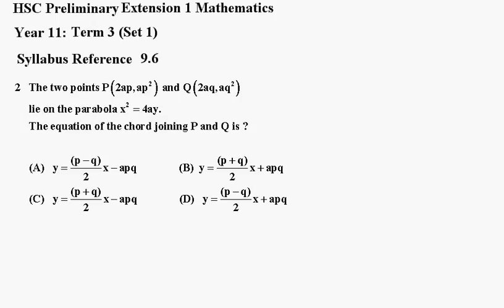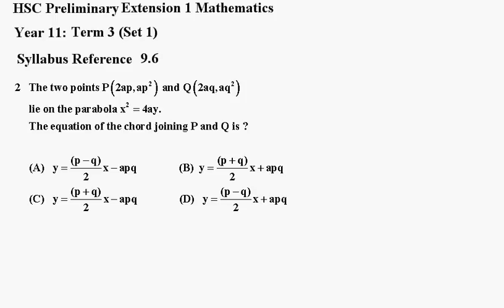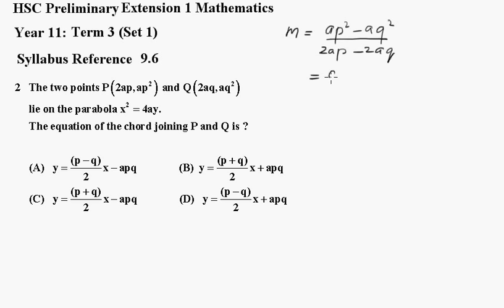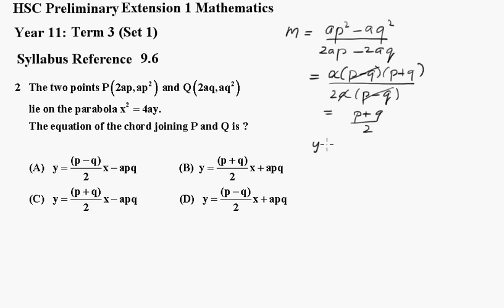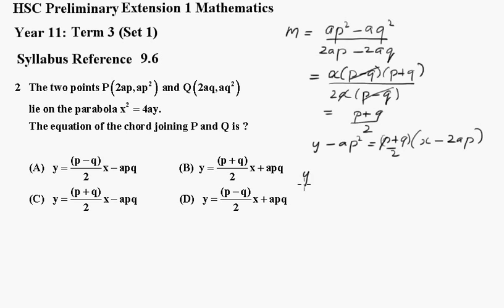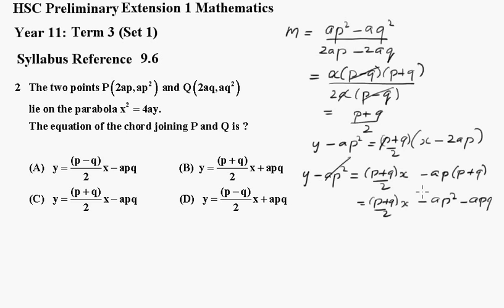prelim e1 term 3 set 2 q2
Preliminary HSC Extension 1 Mathematics Term 1 Set 2 question 2 SR 9.6